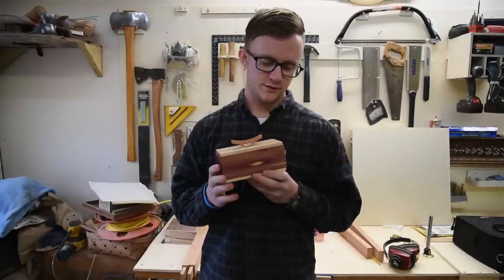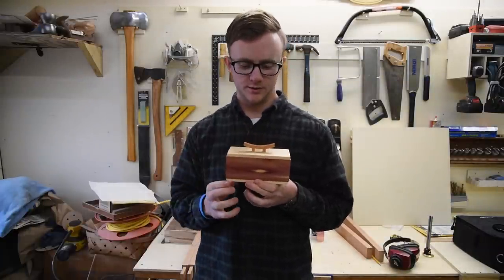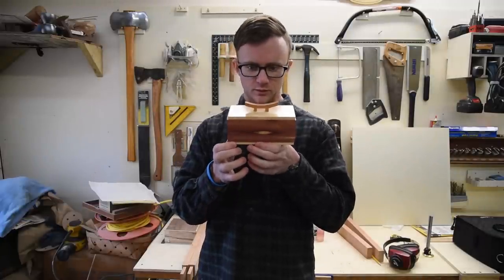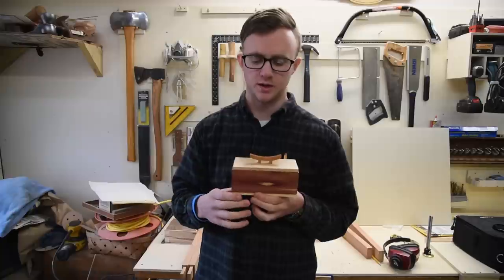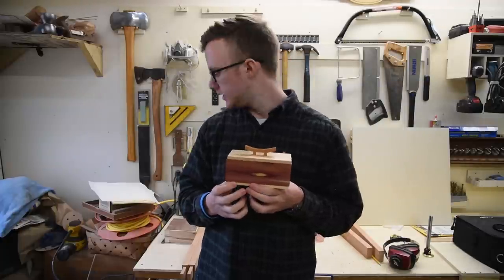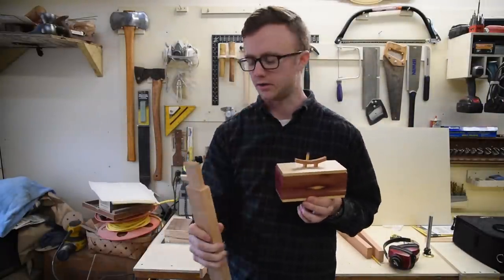Cedar and Maple Box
Making a small keepsake box for my girlfriend for Valentine's day. Made from eastern red cedar and hard rock maple, with a small handle made from cherry.